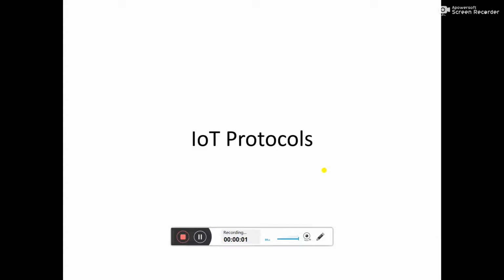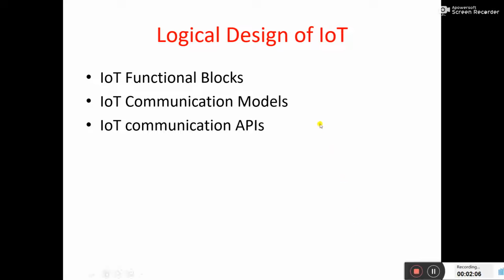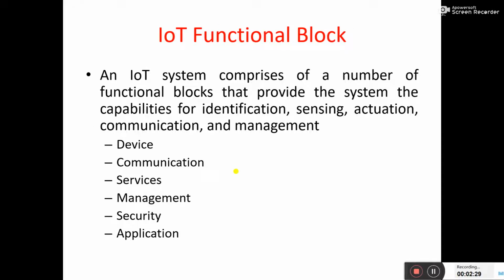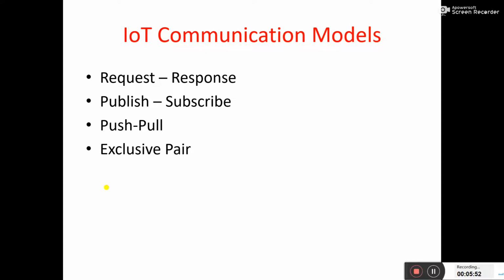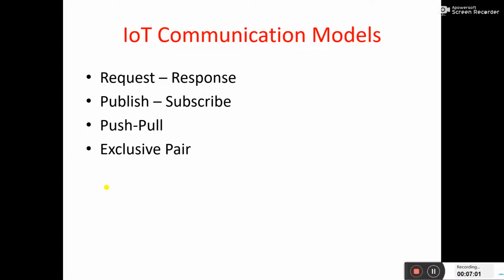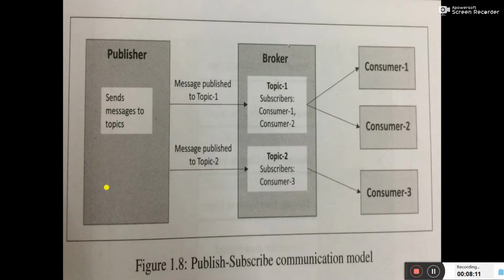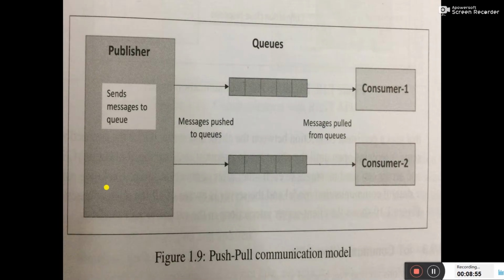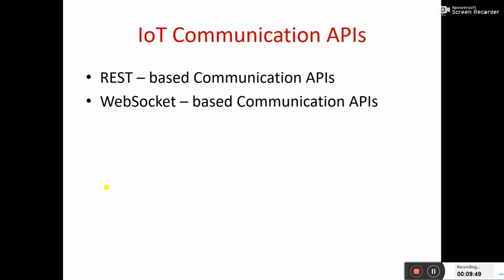IOTA W2L2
IOT protocols and IOT communication models